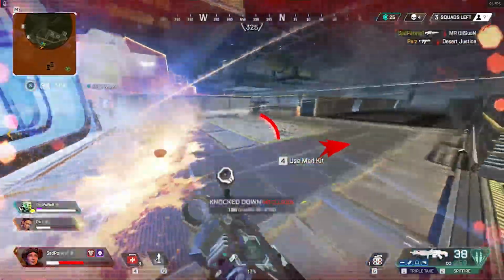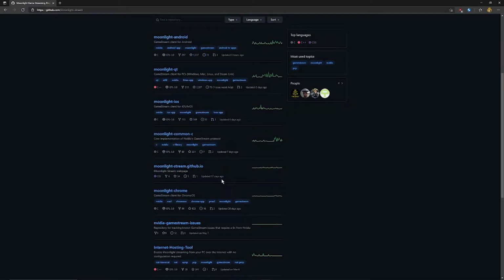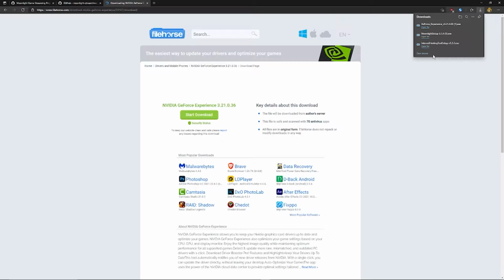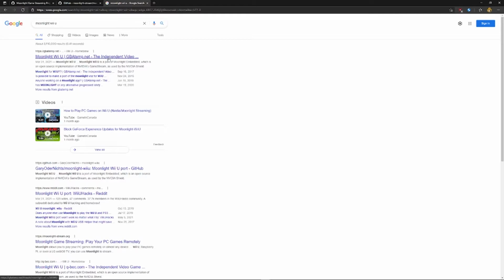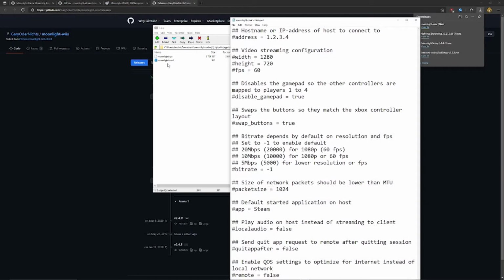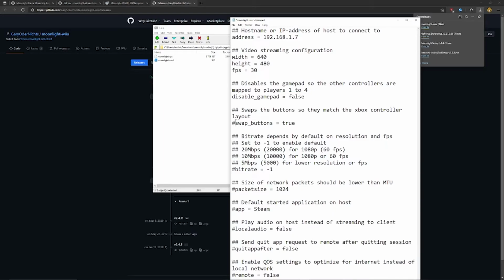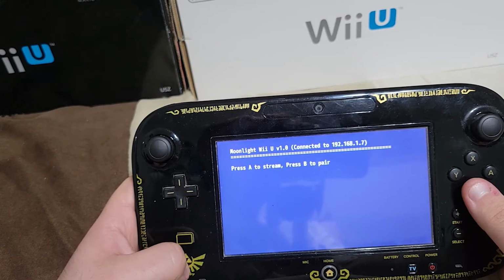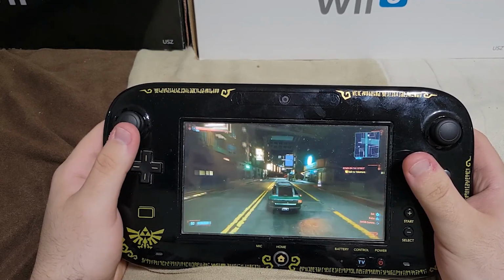The Steam Deck SUCKS compared to this!! - Cyberpunk 2077 on the.... Wii U?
This is just a short overview of the recently released version of Moonlight for the Wii U. I do not own nor partake in any of the development of this, so please go support the people developing this software, they are really amazing.

Anyway! Here are some links!

boopitiboodobap